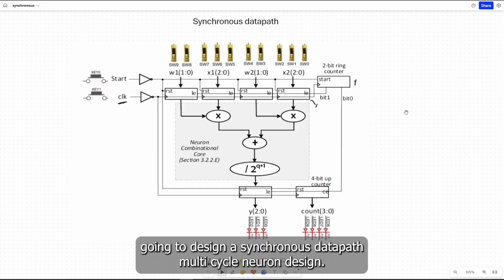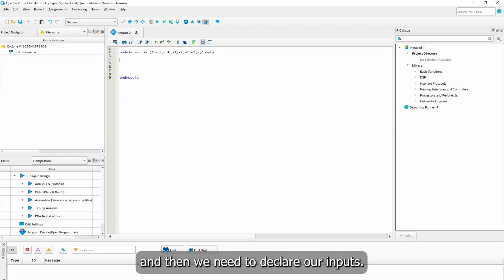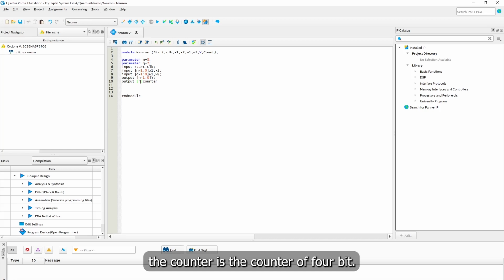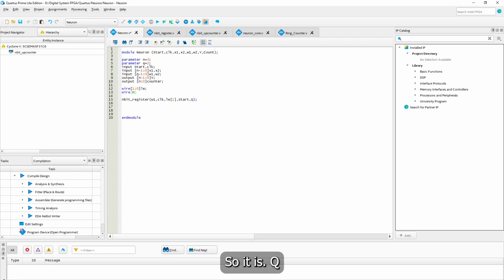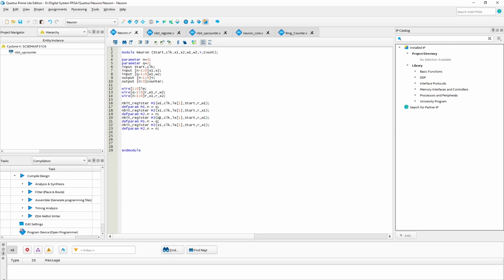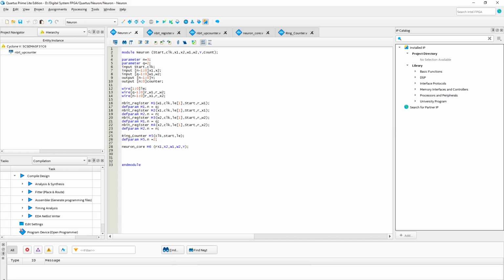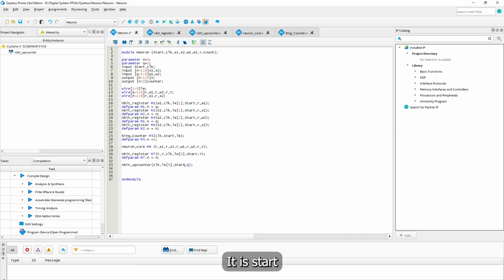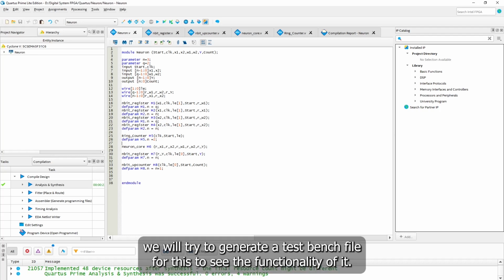18 Multi Cycle Neuron